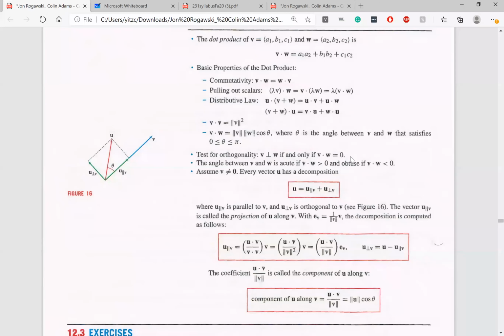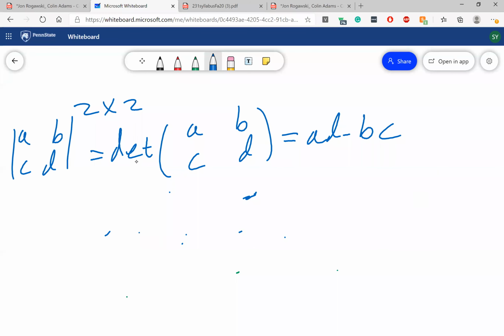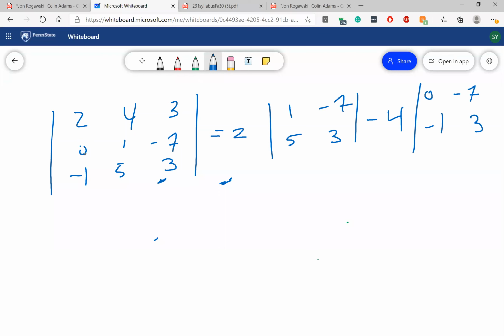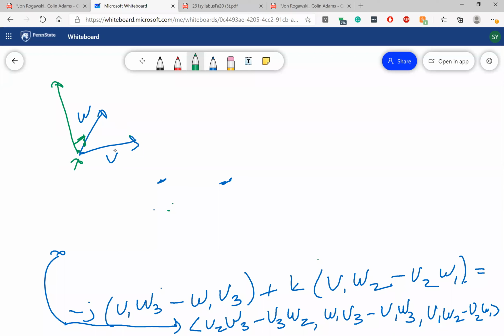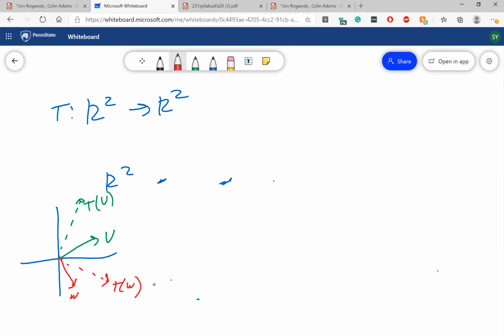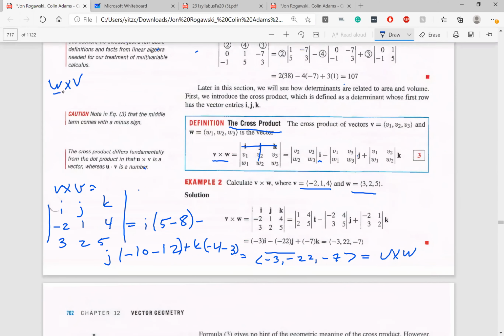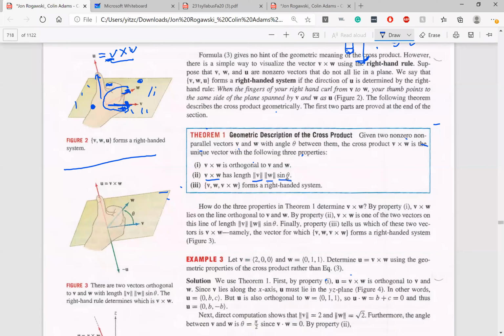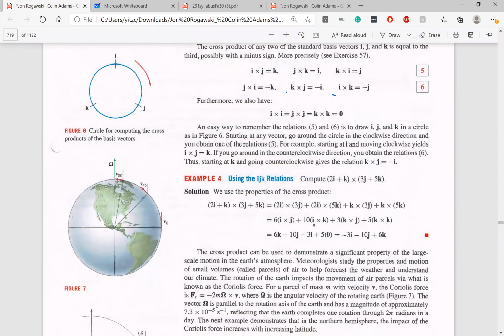MultiCalc 004 Cross Product.